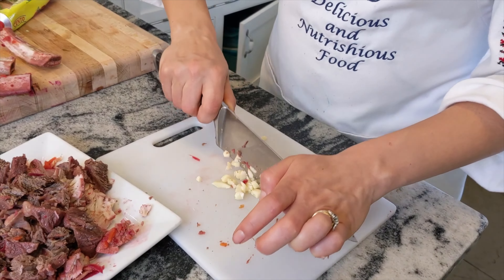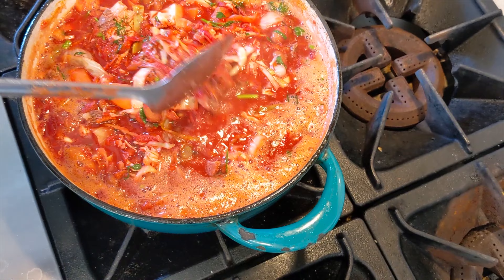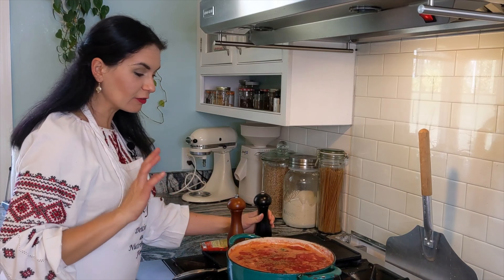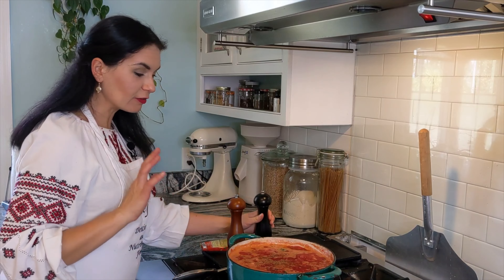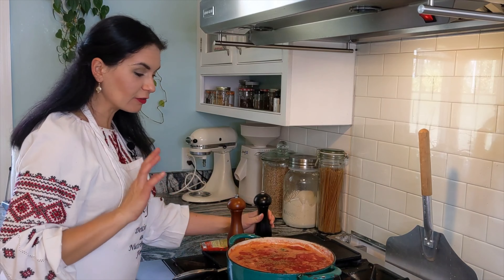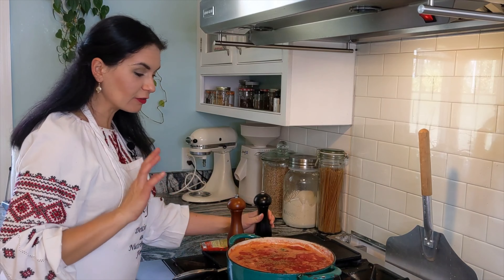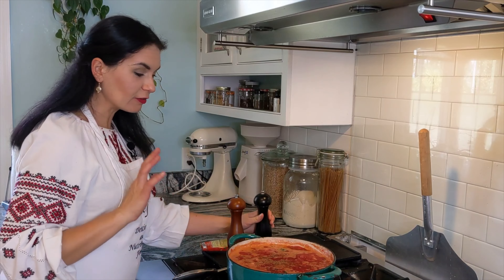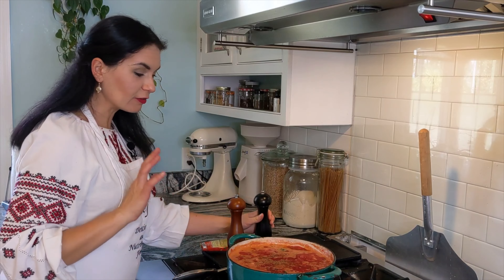The Best Ukrainian Borscht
Many of my friends have asked how they can assist in helping the people of Ukraine. There are many organizations are ready and willing to be of assistance by way of providing needs items. Here are my two organizations that I have selected.  It takes just a few clicks to donate, and I thank you from my heart for your contribution:

Nothing can bring me back home than a bowl of borscht.
Today I'm sharing with you the recipe that I created by adopting some elements from my mother, grandmother, sister, and my passion for food.

Borscht is Ukrainian NATIONAL DISH. And can be vegetarian or not! The recipe that I am sharing with you today is not vegetarian. I used a few different kinds of meat to create a rich and nourishing broth.

Ingredients
2 Lb. of meat on the bone (I used combo of beef short rib, pork ribs and pork loin)
3 medium beets
2 onions
1/2 head of medium cabbage
3 medium Yukon potatoes (Russet will work as well)
1 cup dry red kidney beans (soaked 6-8 hours before cooking time)
3 medium carrots
1-2 Tablespoons dry porcini (or other wild mushrooms with strong aroma)
1-2 Tablespoons of vinegar (white or apple)
freshly ground black pepper
few bay leaves (optional, I didn't use in the video)
1 cup of tomato sauce
2-3 Tablespoons tomato paste
7-8 cloves of garlic
1-2 Tablespoons of dill seeds
1-2 Tablespoons of whole coriander seeds
pinch of cayenne pepper (optional)
1 cup of fresh dill, chopped
1 cup of fresh Italian parsley, chopped
1/4 cup of olive oil (sunflower oil is ideal)
Crème Fraiche or sour cream (for garnish)

MORE IDEAS:
Buckwheat Soup with Wild Mushrooms

ITEMS I USED IN THIS VIDEO:
Spice grinder

INGREDIENTS I USED IN THIS VIDEO:
Red kidney beans
Dry porcini
Black pepper
Celtic salt
Tomato paste
Dill seeds
Whole coriander seeds
Sunflower oil

MY KITCHEN MUST-HALVES:
Soup cups
Lemon squeezer
Potato smasher
Toaster Kitchen Aid

MY PANTRY STAPLES:
Unflavored Gelatin
Arborio rice